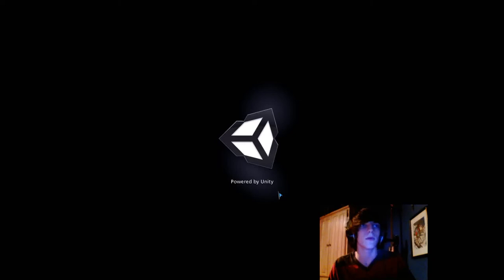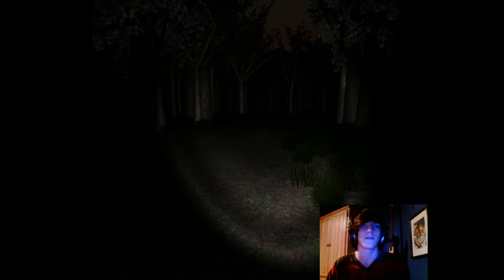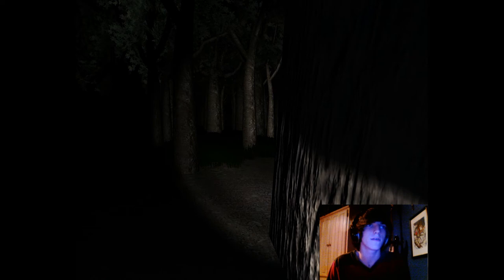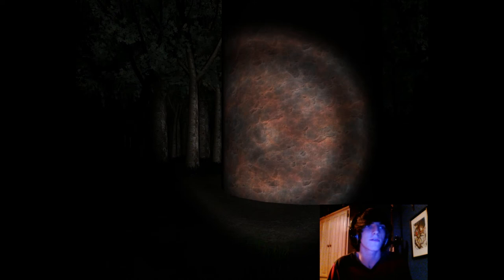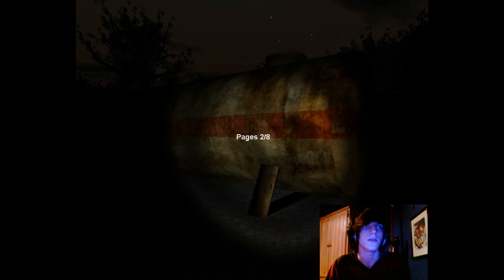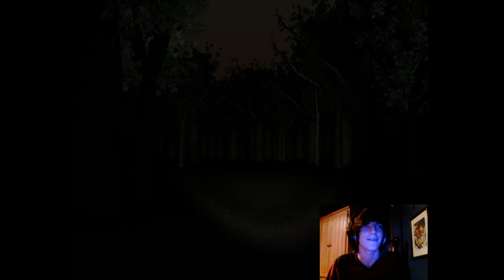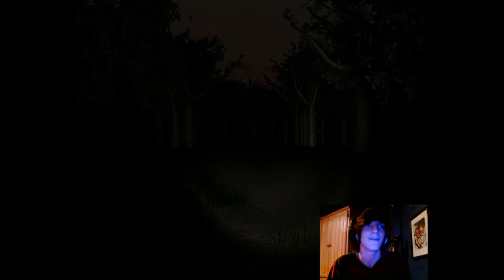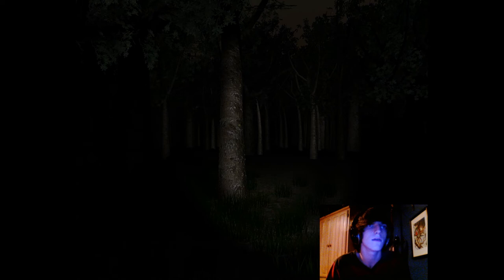Let's Play: Slender (w/ Kyle) Ep. 1 - He's Breathing Down My Neck!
Dosudude takes a try at Slender to collect the eight cleverly-hidden pages. Please give some feedback, as well as suggestions on what you want to see on the channel!